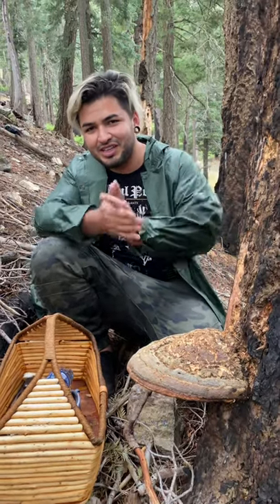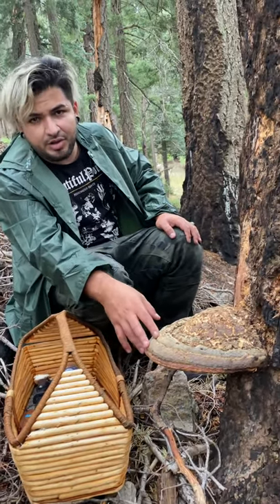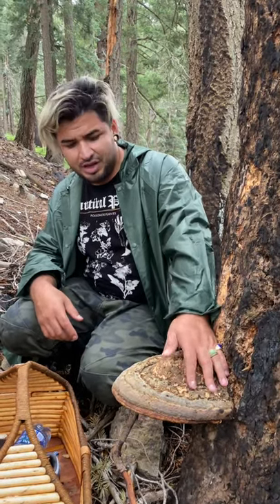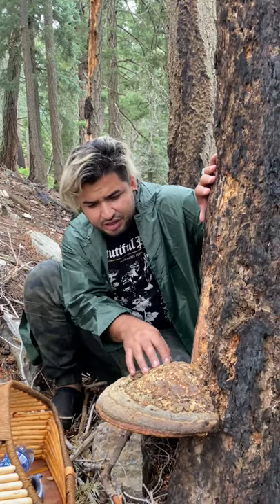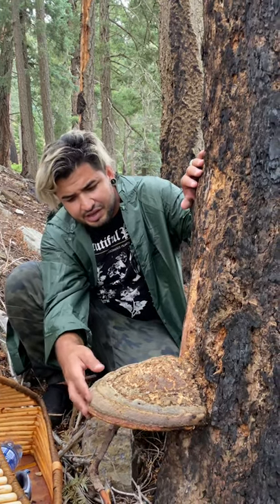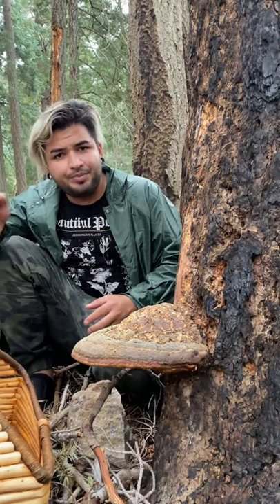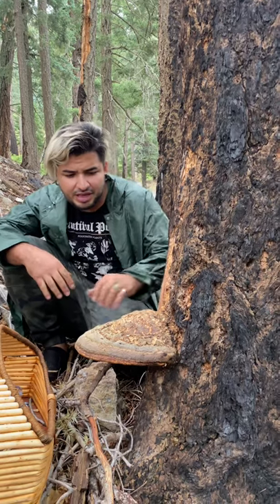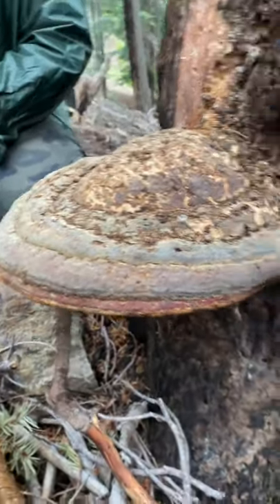Red belted Conk